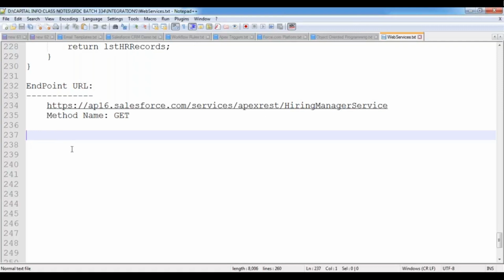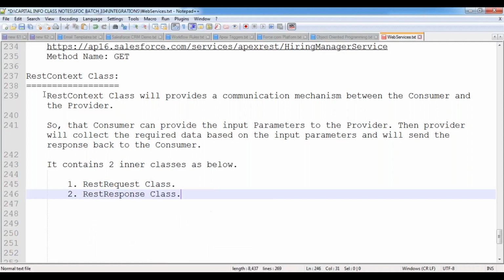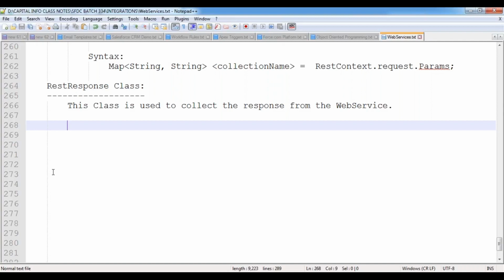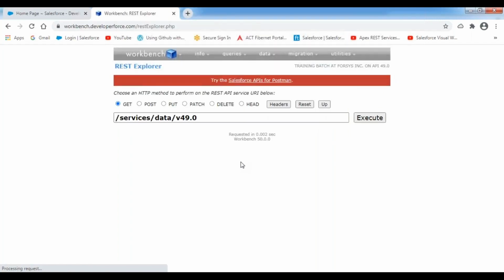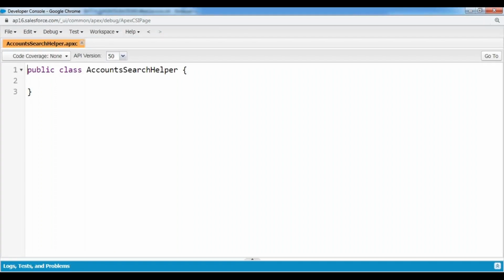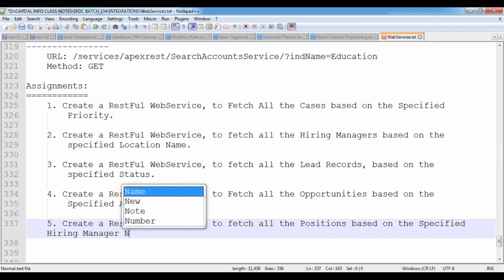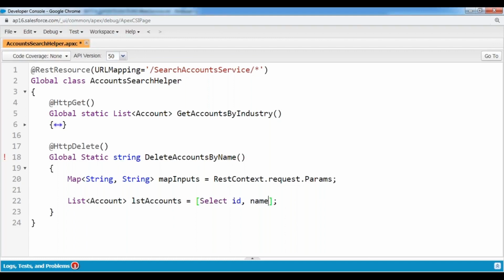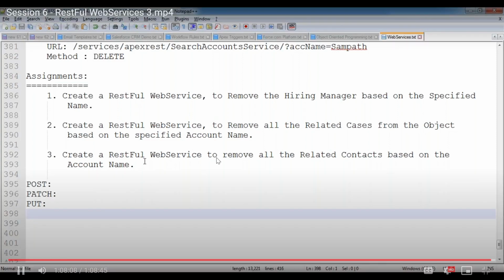Session 6 RestFul WebServices 3